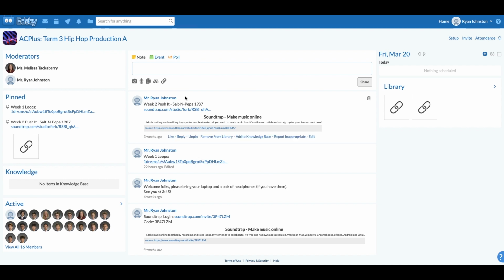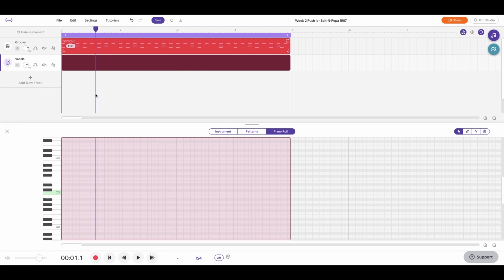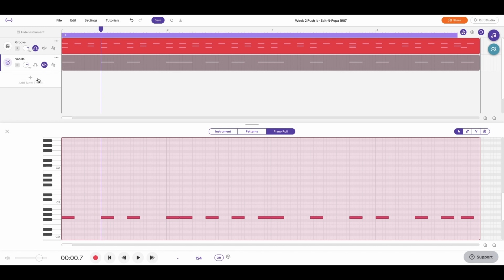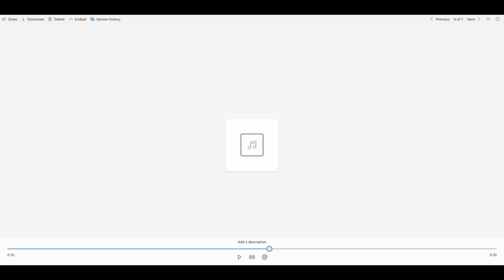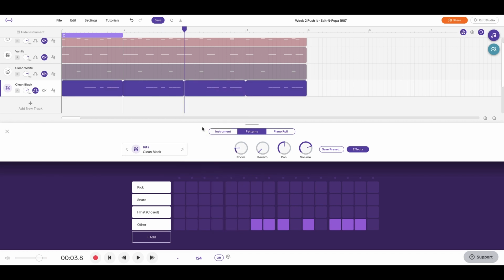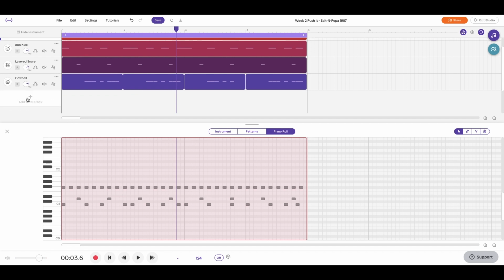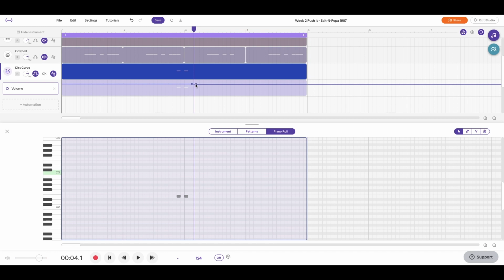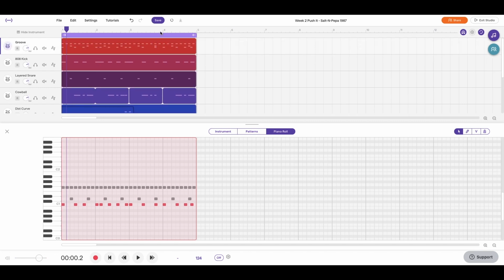Layering/Sequencing Techniques - Production in Soundtrap Week 2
Recreating Push It 1987
Key Terms:
Reverb
Velocity
Automation